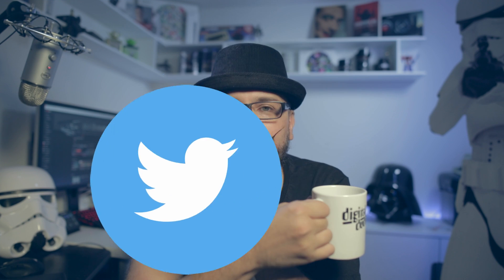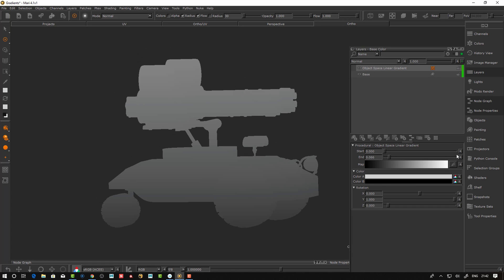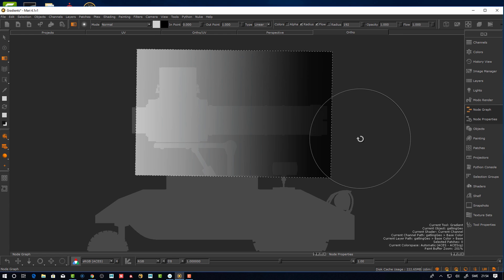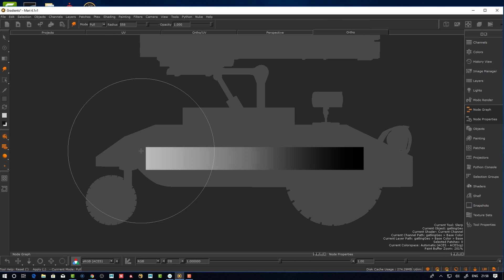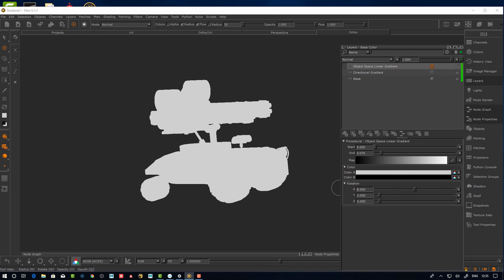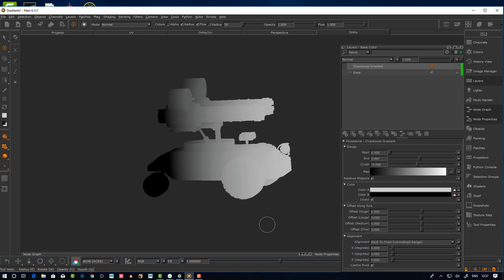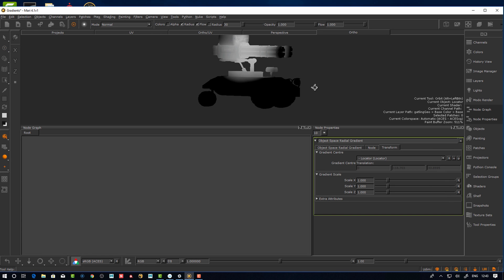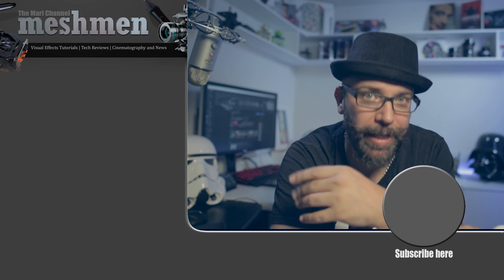Mari 4 gradient workflows | Ask meshmen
Mari 4 gradient workflows is today's topic in this new series Ask meshmen from Meshmen studio.

 In Mari we have various ways to create gradients by either projecting or by using the built in gradient procedural patterns. I look at both ways and also the Mari extension pack alternatives that in my opinion is far superior when it comes to tweaking the gradients.